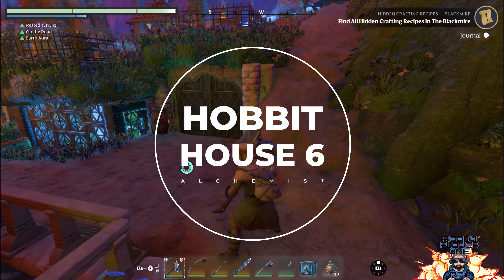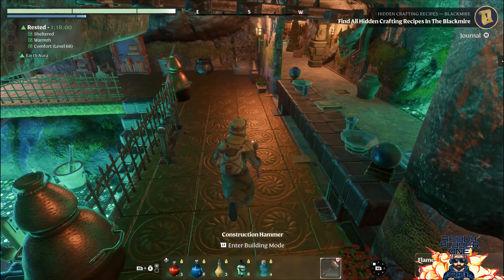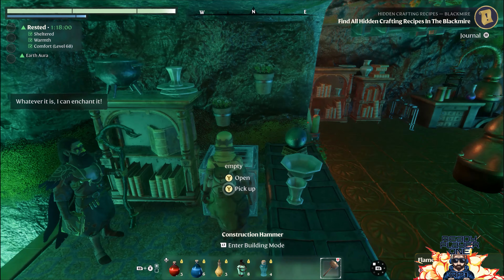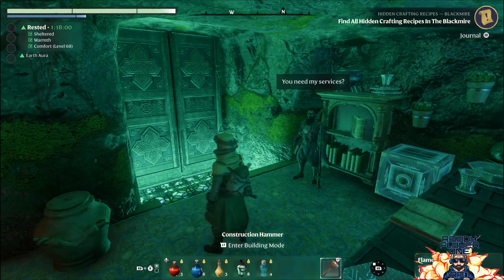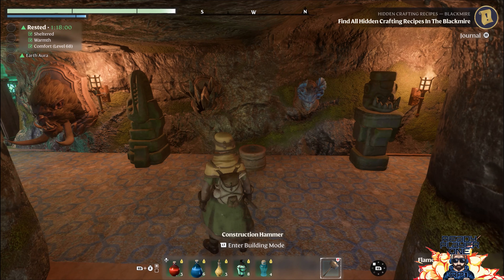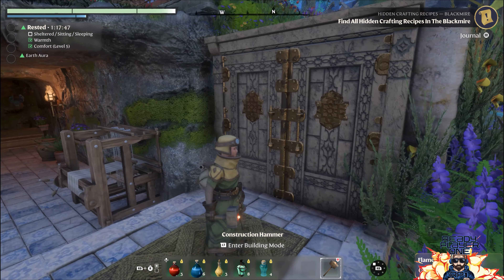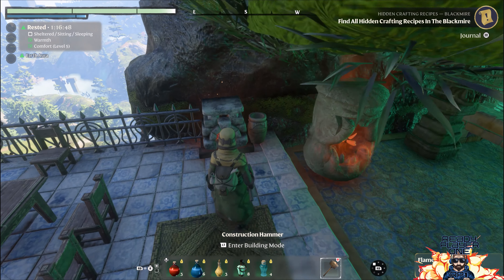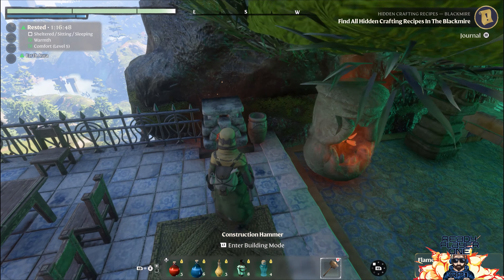Megabuilds - Hobbiton - House 6 - Alchemist-Pt3-Incredible Views&Shop Close To Local Cafe#enshrouded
Glitch'd Gaming
Megabuilds - Hobbiton - House 6 -Alchemist-Pt3-Incredible Views&Shop Close To Local Cafe

This week we take a look at an amazing early access game Enshrouded and see what putting together a massive base with a tonne of detailing takes.  We will also give a couple of hints and tips to make your game play easier!

Chapter Markers -
0:00 Channel Intro
0:32 Alchemist - The Story So Far
1:14 Alchemist - Store - Tweaks
4:10 Alchemist - Shop - Cave Entry
4:51 Alchemist - Residence - Shop Entry
5:58 Alchemist - Residence - Landscaping
6:38 Alchemist - Residence - Dining Area
7:37 Alchemist - Residence - Bedroom
7:37 Alchemist - Residence - Grounds - Landscaping
8:51 Alchemist - Residence - Bedroom
11:20 Catch Us Next Week For An Update
11:55 Wrapping Up